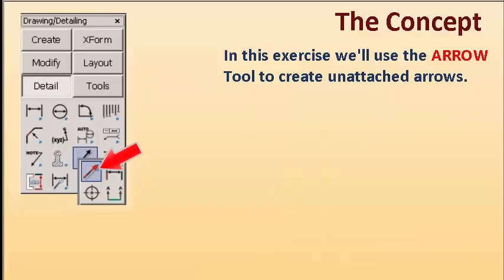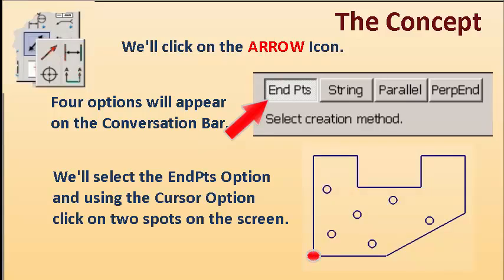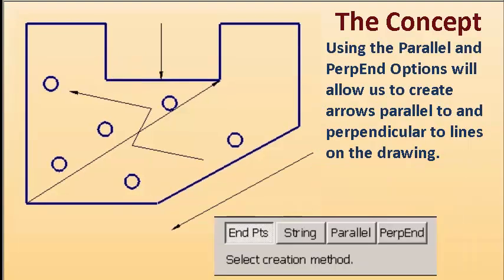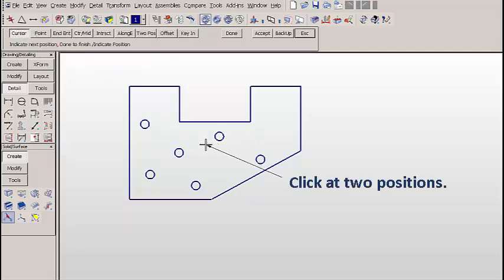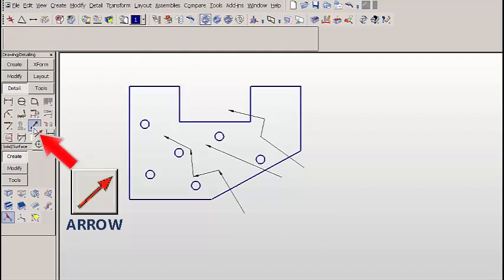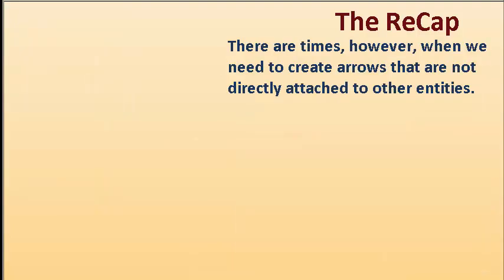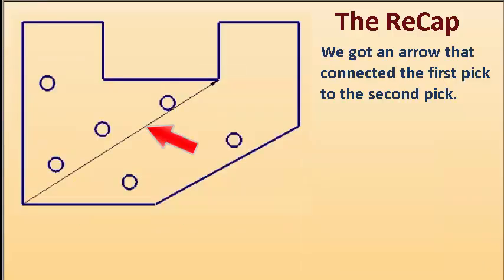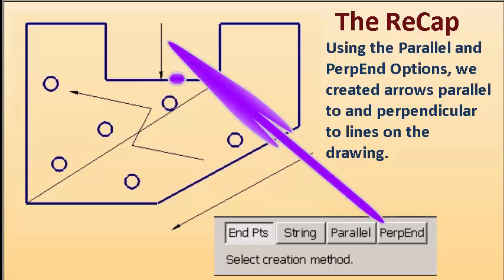KeyCreator - Detailling, Part 13